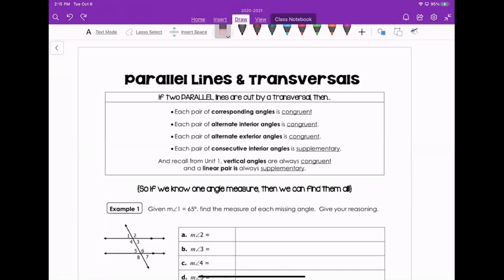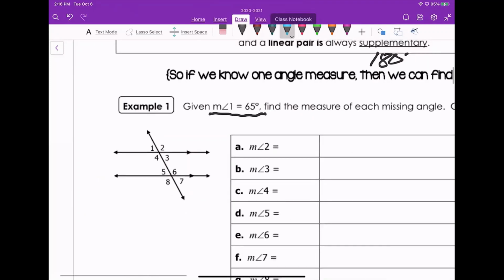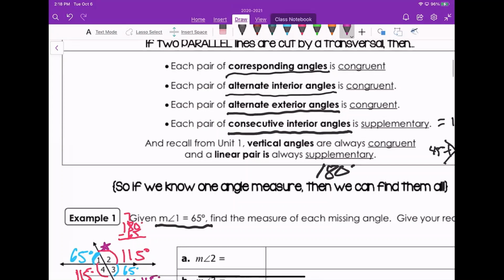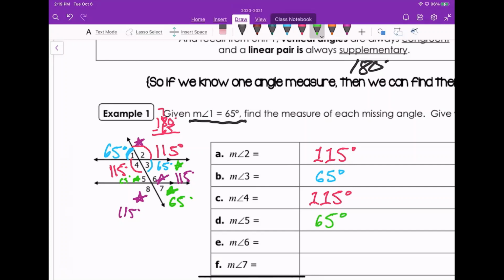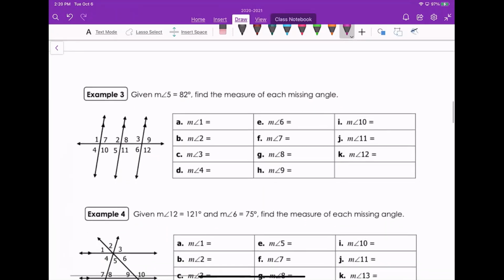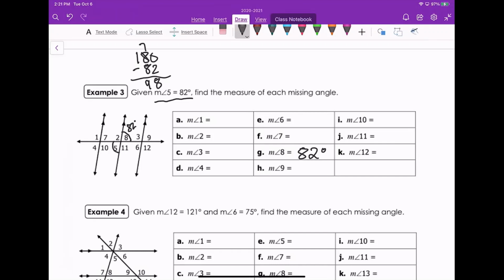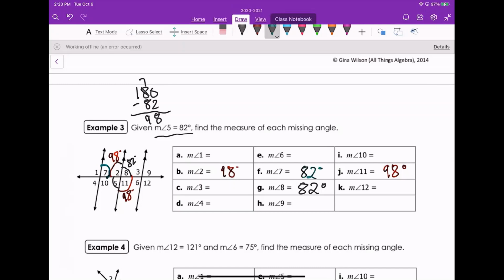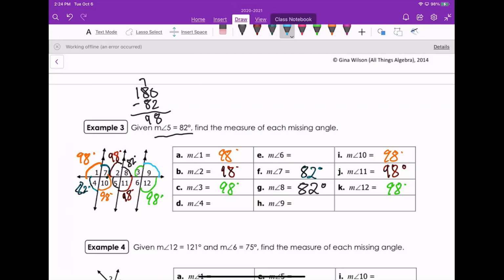12_VX_Parallel_Lines_&_Transversals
Examples over Parallel Lines and Transversals.